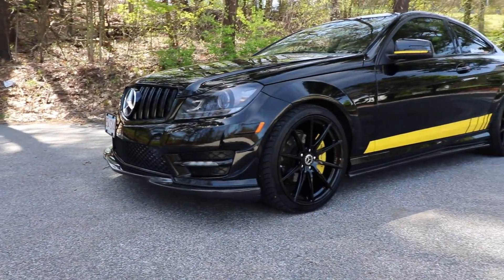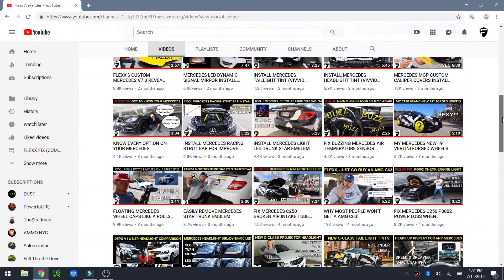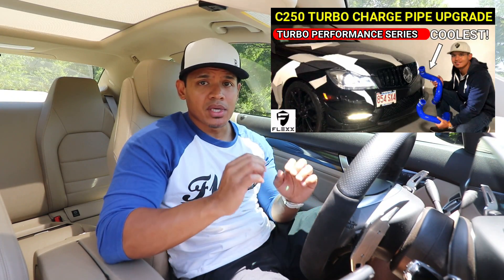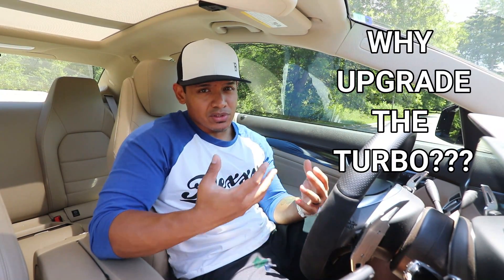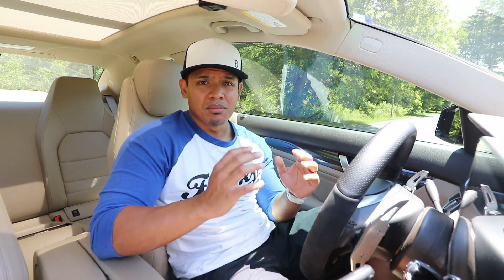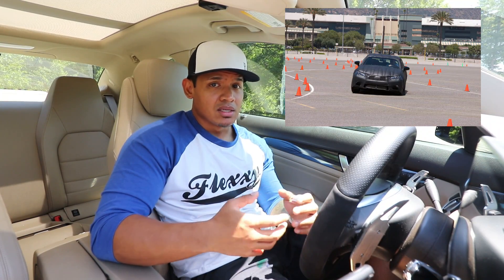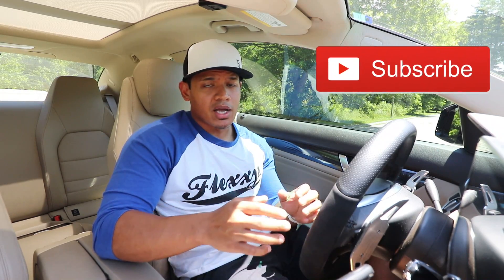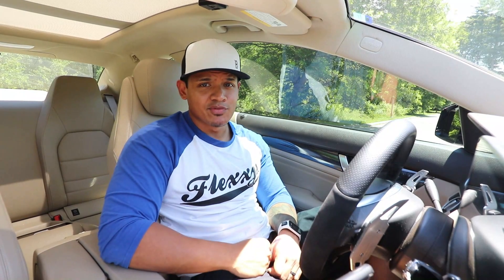My new Mercedes-Benz C250 TURBO UPGRADE Video Series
I'm announcing my new video series on Upgrading the Turbo on a Mercedes C250 (M271 EVO) engine. This video series will show you everything I’m going to do to my car starting from how the turbo system works, what mods I've already done, and what I plan to do in order to upgrade the turbo system.